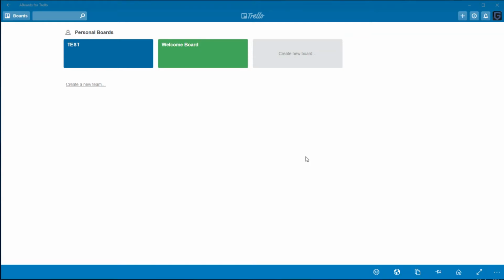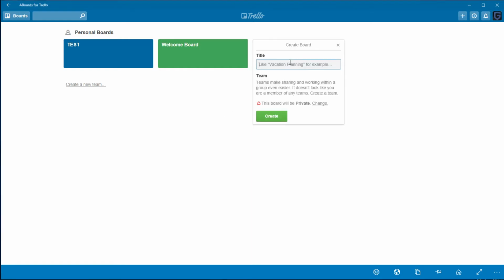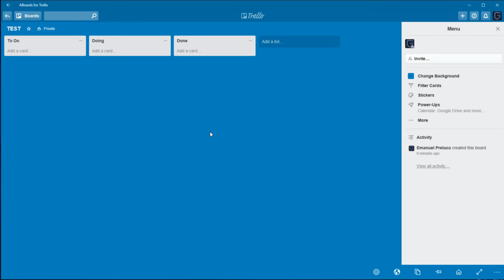Overview of Trello app for Windows 10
| ⚙️Try Fortect to fix and optimize your PC like a Pro

In this video we are going to show you an overview of the new Trello app, that you can find in the WIndows Store.